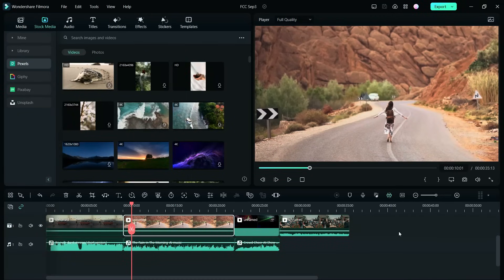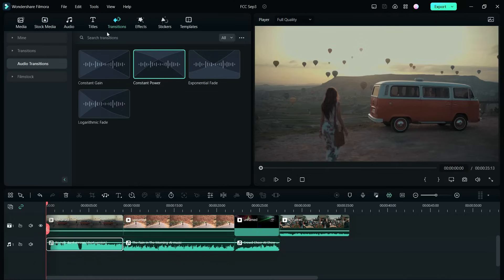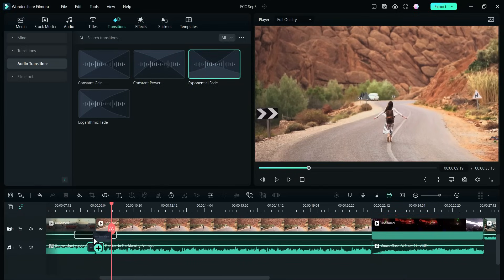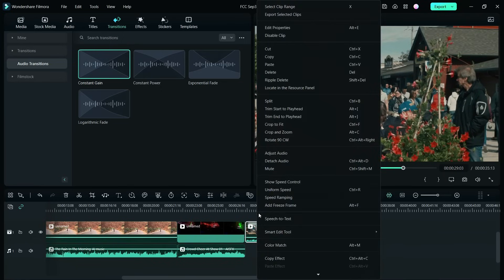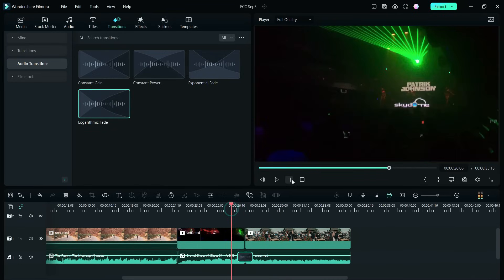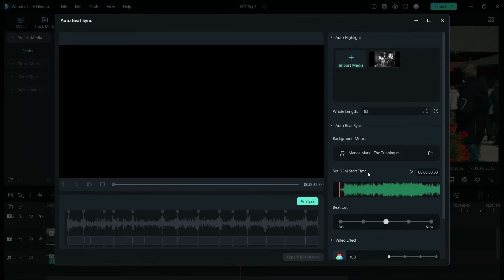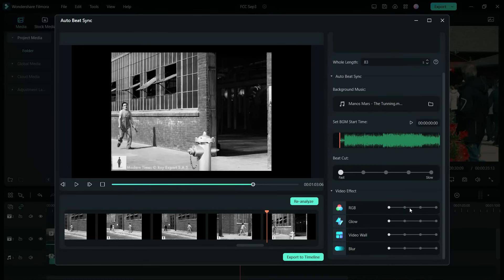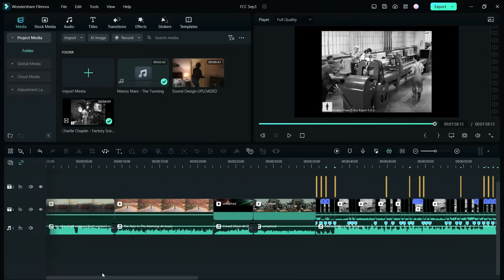FIlmora 12 | Audio Transitions (new) & Auto Beat Sync (best!) Explained! ⭐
Today's video topics are new Audio Transitions and Auto Beat Sync features of the FIlmora 12 Video editor. These are really very interesting and useful features, you must try!